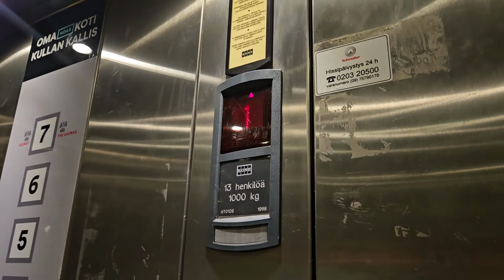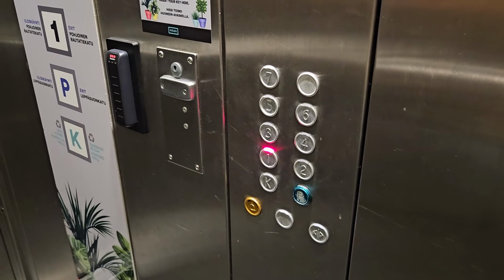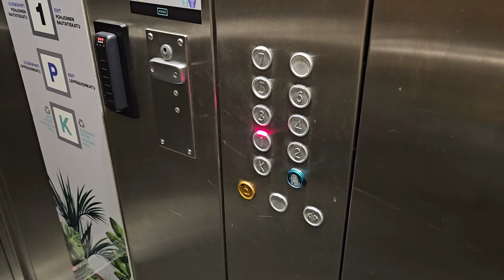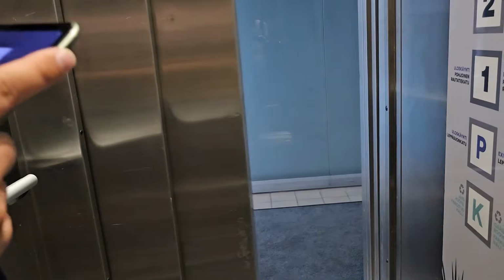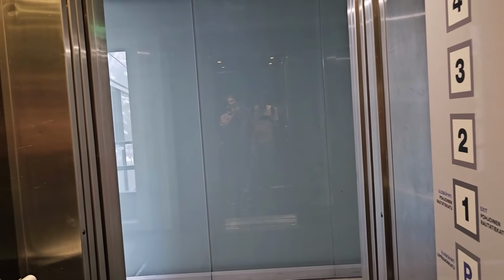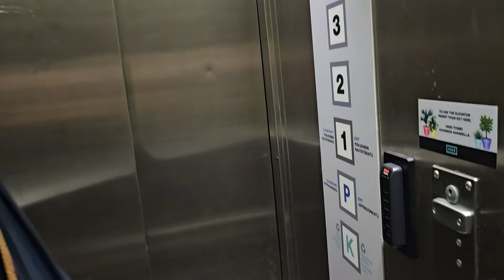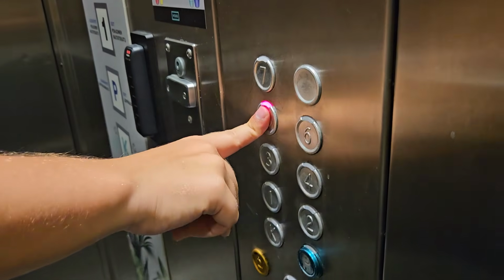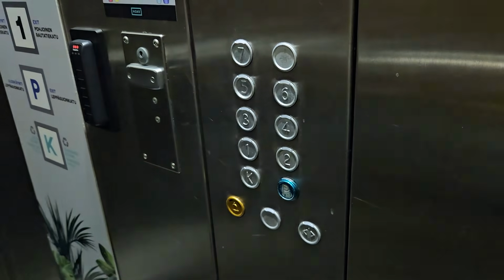Old Kone traction elevators/lifts in Pohjoinen Rautatienkatu 29A, Helsinki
Location: Pohjoinen Rautatienkatu 29A, Helsinki, Finland
Brand: Kone, Filmed with Elevators from Finland
Year installed/modernized: 1999
Serial number: H 70126 & -27
Floors: 9((K), P, 1, (2), (3), (4), (5), (6), (7))
Capacity: 13 persons or 1000 kg
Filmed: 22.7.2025